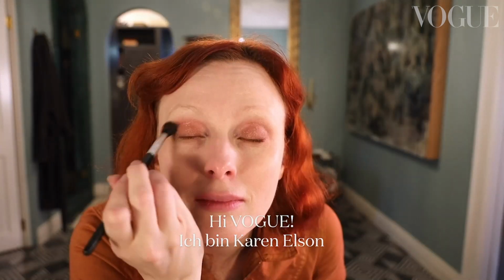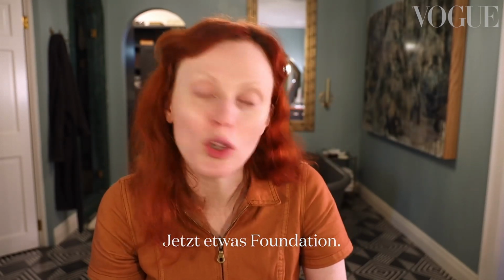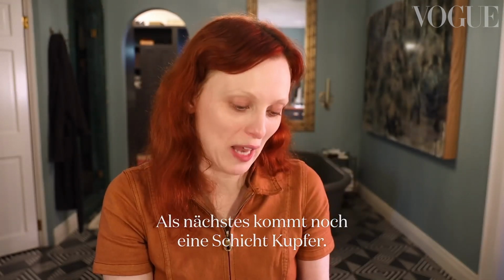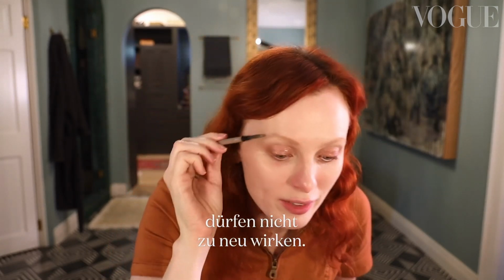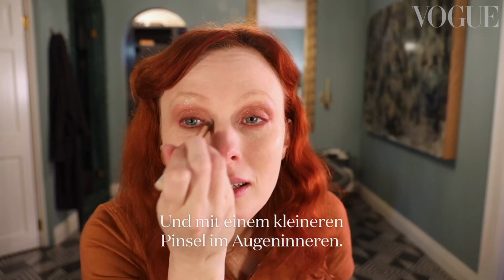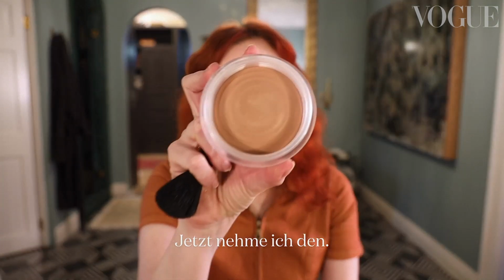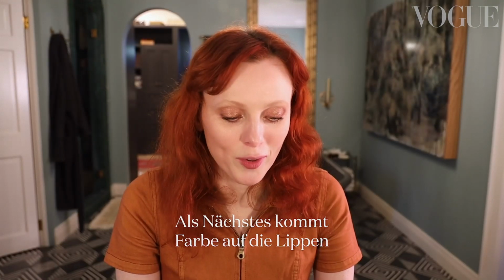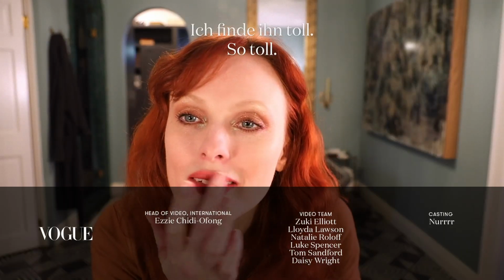Karen Elsons festliches Make-up: Der Kupfer-Look des Supermodels | My Beauty Tips | VOGUE Germany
Das britische Supermodel Karen Elson verrät in der VOGUE-Serie "My Beauty Tips", wie sie ihr glitzerndes, festliches Augen-Make-up in Kupfer kreiert. Beginnend mit einer leuchtenden Basis (die mit einem vibrierenden Gesichtsroller geglättet wird), scheut sich die Sängerin und Songwriterin nicht, ihren Lidschatten mit den Fingern aufzutragen – auf Ratschlag der legendären Visagistin Pat McGrath. Karen bevorzugt das Lebendige gegenüber der Perfektion. Ihr wichtigster Tipp lautet: mischen, mischen, mischen. Sie kombiniert Lippenstifte, um ihren eigenen unverkennbaren Farbton zu kreieren, während sie sich an vergangene Beauty-Missgeschicke erinnert – darunter gebrochene Wimpern und mit Glasfasern überzogene Augen…

Credits:
CASTING: Nurrrr

Beauty Credits:
Rose Gold Illuminating Eye Mask by 111SKIN
Gold Sculpting Bar by Jillian Dempsey
The Cream’, PPC Cellular Renewal Cream With TFC8™ by Augustinus Bader
Active Botanical Serum™ by Vintner's Daughter
Ultra Le Teint Fluid Foundation by Chanel
Synchro Skin Self-Refreshing Cushion Compact by Shiseido
Makeup Blender Sponge, Marble, by Sonia Kashuk™
Phyto-Eye Twist, N°11 Copper, by Sisley
‘Mothership V’: Bronze Seduction Palette Pat McGrath
Hanatsubaki Hake Polishing Face Brush by Shiseido
Le Gel Sourcils Longwear Eyebrow Gel, 360 Blond, by Chanel
Eyebrows Styler, Fling, by M.A.C
Eyelash Curler by Shu Uemura
Mascara Volume Effet Faux Cils, 1 High Density Black, by YSL Beauty
Les Beiges Bronzing Cream, 390 Healthy Glow Bronzing Cream, by Chanel
Shade and Illuminate Intensity 02 by Tom Ford
Foundation Brush 02 by Tom Ford
VisionAiry Gel Lipstick Volcanic 218 by Shiseido
Kiss And Blush Lip & Cheek Stain 24 by YSL Beauty
Lip Maestro Liquid Lipstick, 300 Flesh, by Armani Beauty
Labs Lipstick, MatteTrance™ by Supreme™/Pat McGrath
Translucent Loose Setting Powder by Laura Mercier